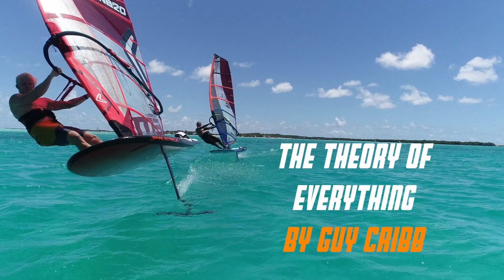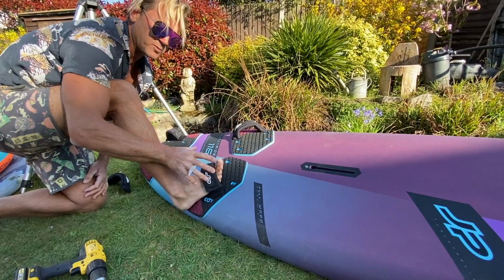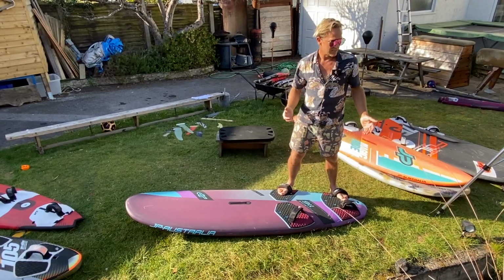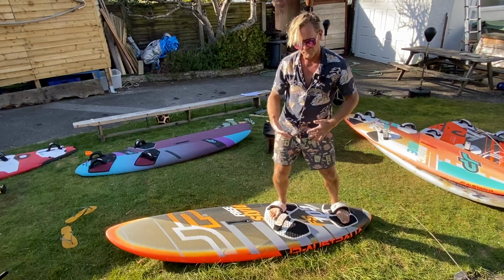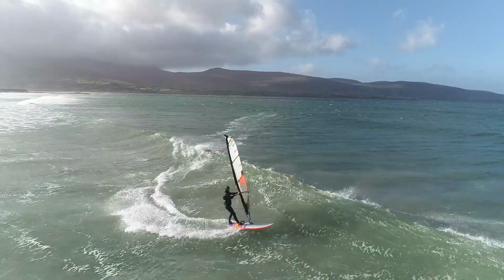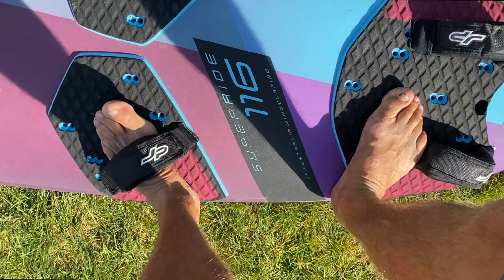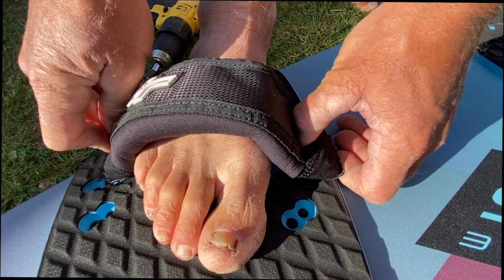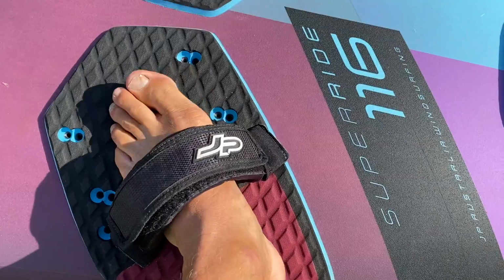How to Tune Footstraps To Improve All Of Your Windsurfing And The Theory Of Everything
When I set out to make this movie I didn't realise how in depth it would become, but considering most windsurf boards have 48 different footstrap options, it's no wonder I have gone into such detail with The Theory Of Everything- how and why to use footstraps to improve many different aspects of windsurfing from beginner windsurfer to expert windsurfer.

If you learn from this movie please kindly make a Paypal donation to me perhaps the amount of one or two footstraps? (20-50 Euros) Due to C-19 travel restrictions I am unable to create income through INtuition coaching trips around the world, THANK YOU!

This movies splits footstraps into IN or OUT, SPREAD, SIZE, BACK or FORWARDS, and coaches you using INtuition's atomic TUNING, TACTICS and TECHNIQUE. At the end of the movie there is a CRIBB SHEET for you to print out and DETAILS DARLING all about the straps.

Technique includes how to jump, how to get into footstraps, how to windsurf faster, windsurf freestyle, how to hydrofoil windsurf and pump windfoil, how to windsurf upwind, freeride, accelerate faster, learn how to sail in chop, how to adjust and tune your footstraps, how to improve wave riding, wave sailing, hydrofoil windsurfing, get windsurfing better on a freestyle waveboard, planing carve gybes, the best windsurf coaching...

All drone film by Guy Cribb videoing his IN2 guests in Bonaire, Brazil, Greece, Hawaii, Australia, Ireland and UK from recent windsurfing coaching courses.

With the travel restrictions I am going to make more how to windsurf tutorials, if they are financially supported, so please help me!

Please join me in the UK for windsurf, windfoil and surf foiling coaching, or send me your youtube videos for me to analyse and improve your windsurfing